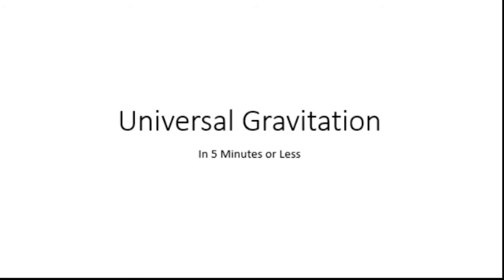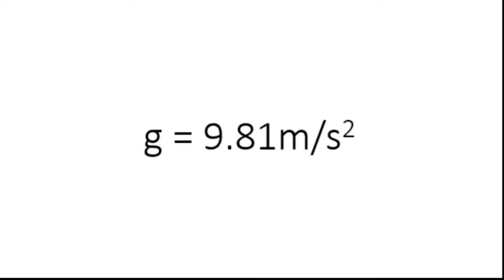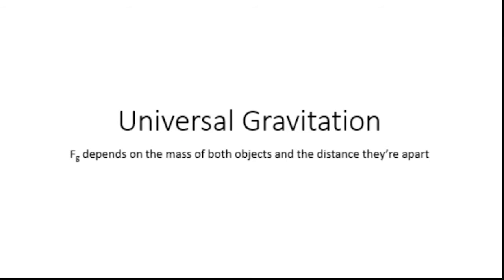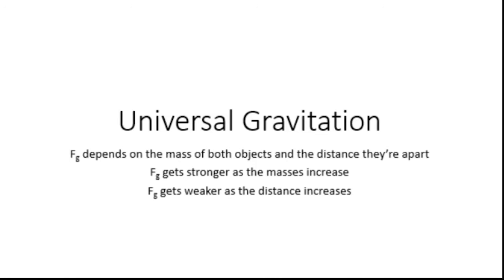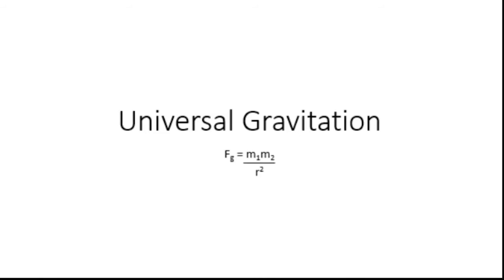universal gravitation in 5 minutes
My quick overview of universal gravitation in under 5 minutes.